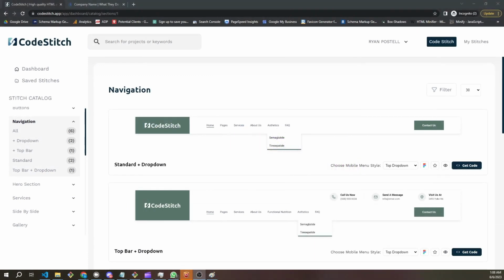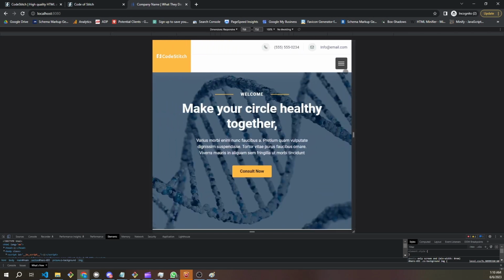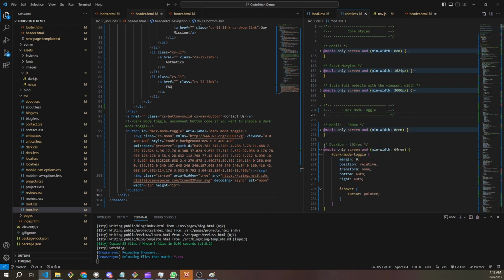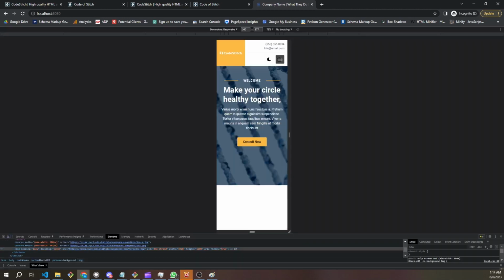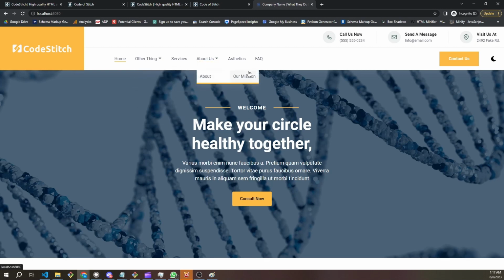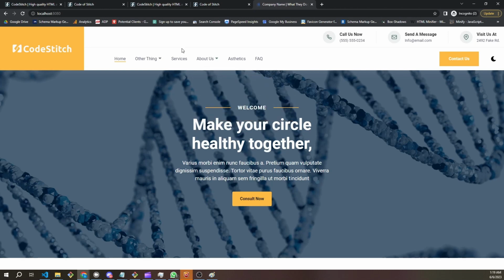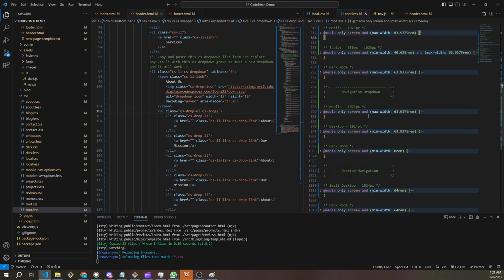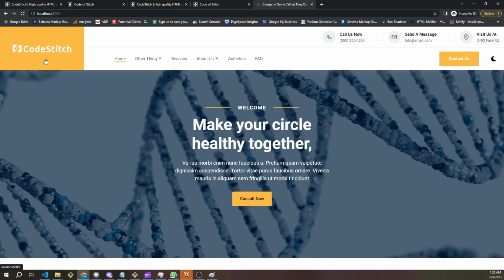CodeStitch Tutorial - How to use our HTML and CSS Navigations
In this video, we go over how our navigations are built and how they work.  They are only made with HTML, CSS, and vanilla Javascript. No animation libraries or frameworks either!

Each of our navigations comes with 3 mobile nav options: top drop down, slide from right, and full screen.  Select the one you want and hit the get code button to generate your navigation code with that mobile navigation animation.

We also have dark mode buttons already built and configured into your navigation. We show you how to activate it and how to use it as well. There's almost no additional configurations needed to make it work!

We also have intuitive drop down menus that are as easy and copy and pasting HTML to add new dropdown menus to any navigation link. We show you how to do it!

Sign up for your FREE 3 day trial